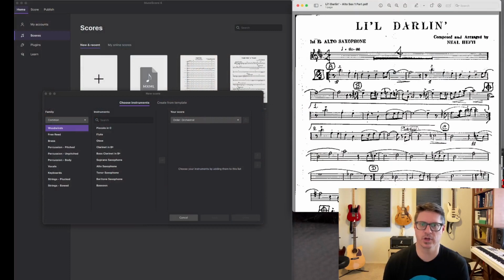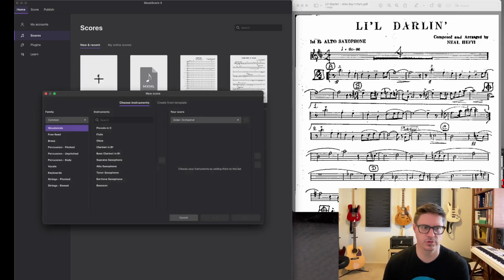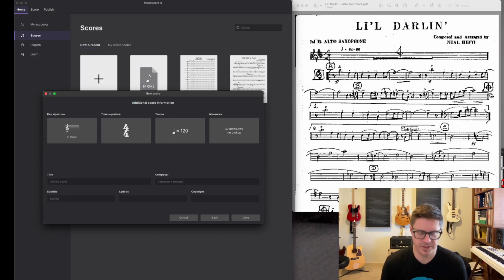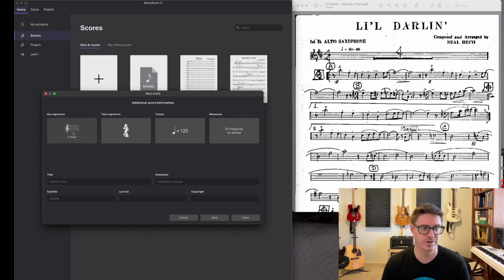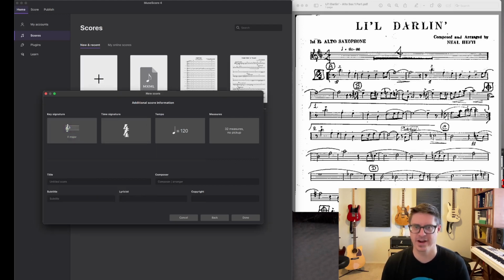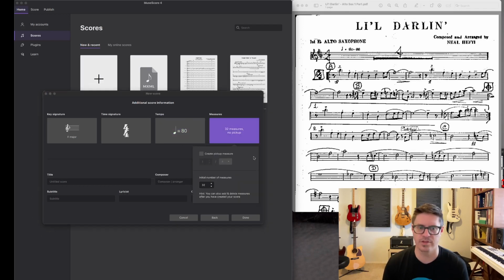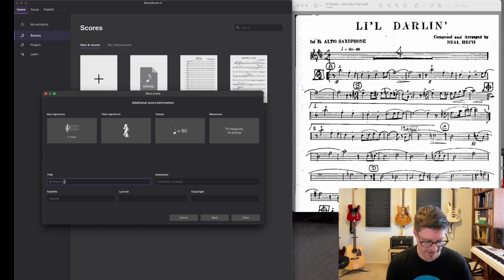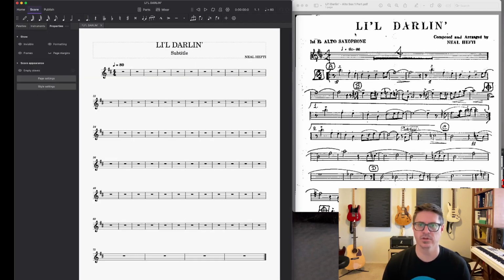MTC180: MuseScore, adding markings to notes, measures, and staves (part 1)